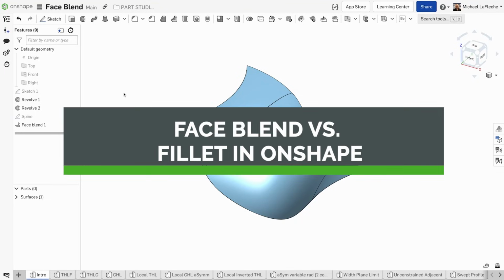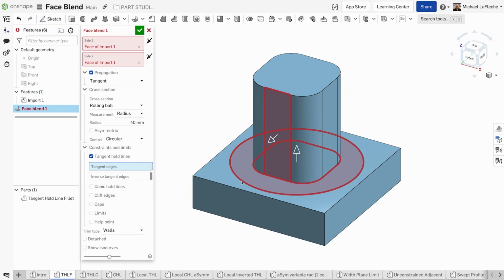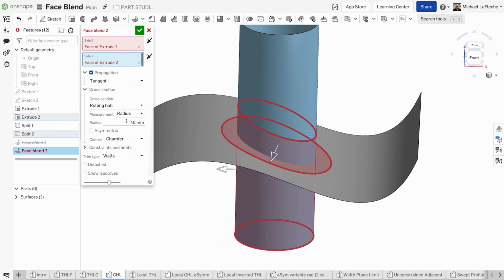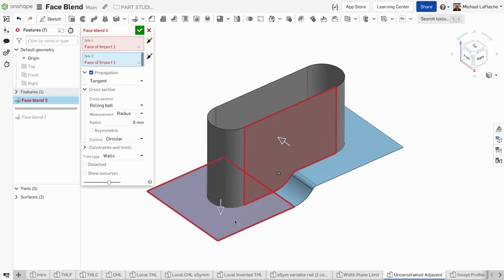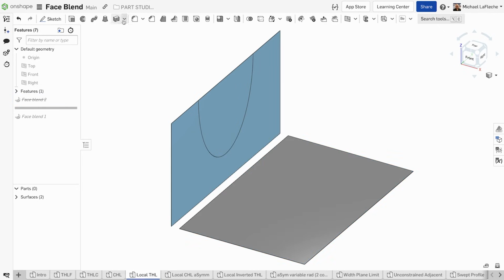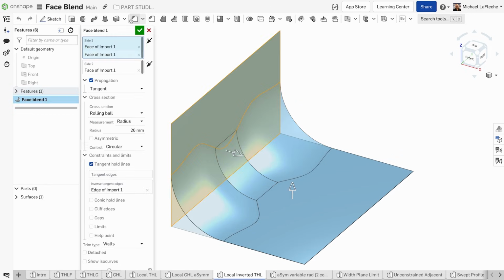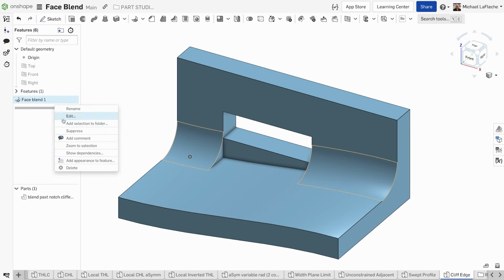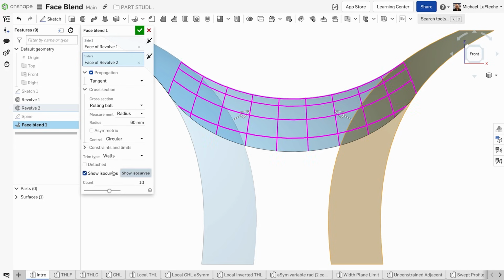Face Blend vs. Fillet in Onshape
Fillets and Face Blends are essential tools for creating smooth transitions in Onshape. In this Tech Tip, we break down their strengths, limitations, and best use cases for surface design